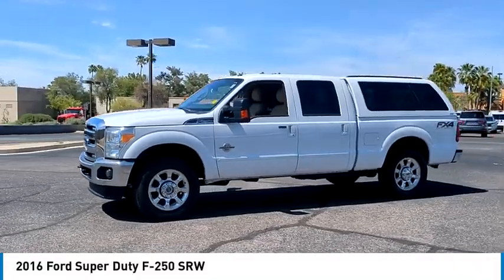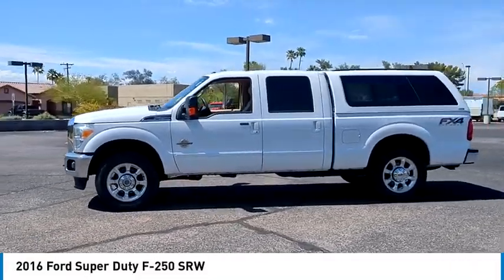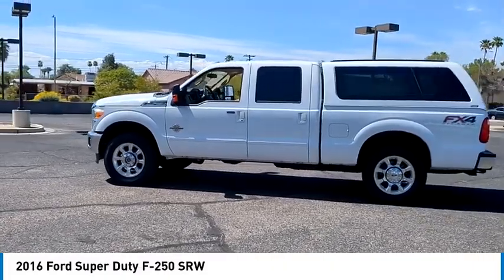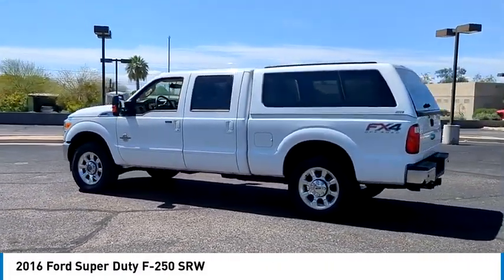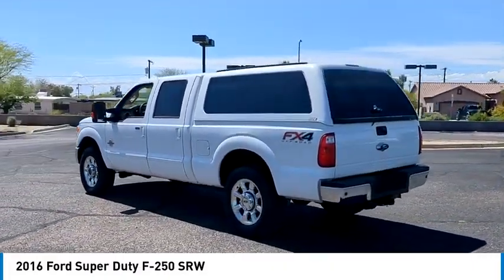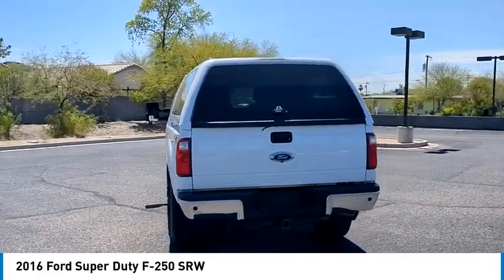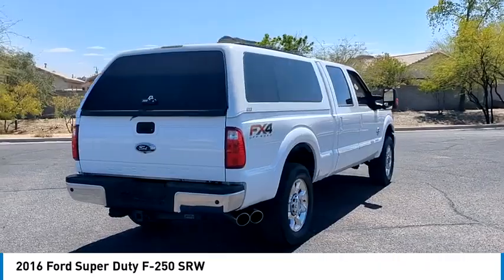2016 Ford Super Duty F-250 SRW 16881A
2016 Ford Super Duty F-250 SRW

Recent Arrival!Bell Road Mitsubishi proudly offers this 2016 Ford F-250SD 4WD . It is well equipped and includes these features and benefits: GVWR: 10,000 lb Payload Package, 4WD, 3.73 Axle Ratio, 4-Wheel Disc Brakes, ABS brakes, Air Conditioning, Brake assist, Dual front impact airbags, Dual front side impact airbags, Electronic Stability Control, Front anti-roll bar, Front reading lights, Low tire pressure warning, Outside temperature display, Overhead airbag, Overhead console, Passenger vanity mirror, Power steering, Rear reading lights, Rear step bumper, Split folding rear seat, Tachometer, Telescoping steering wheel, Tilt steering wheel, Traction control, and Variably intermittent wipers.Advertised prices are subject to tax, title, license, registration, dealer documentary fee, Electronic filing fee's and finance charges. Most vehicles are subject to reconditioning fees and costs for dealer installed accessories. These fees and costs are not included in the advertised price. Second key, floor mats, or owner's manual may not be available on all pre-owned vehicles. Internet pricing on some vehicles includes Trade-In Assistance Rebates. Internet price includes $2500 Trade-in assistance Rebate only available for prime lender financing through Bell Road Mitsubishi, OAC. (650 or higher credit score pulled by dealer!) Lender loan to value and term restrictions may apply. Trade-in assistance rebate qualifies on vehicles that are 2010 or newer, other restrictions may apply. Contact Dealer for details While every reasonable effort is made to ensure the accuracy of this data, we are not responsible for any errors or omissions contained on these pages. All prices, specifications and availability subject to change without notice, Vehicles are subject to prior sale.Reviews:* Strong towing and payload capacities; wide range of equipment levels and body styles; appealing technology options; quiet cabin. Source: EdmundsAwards:* 2016 KBB.com Brand Image Awards